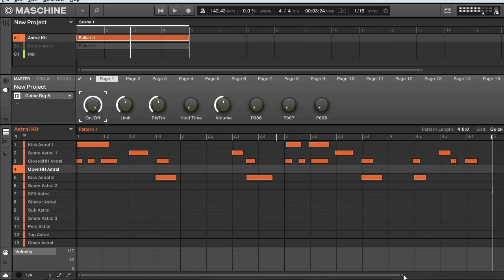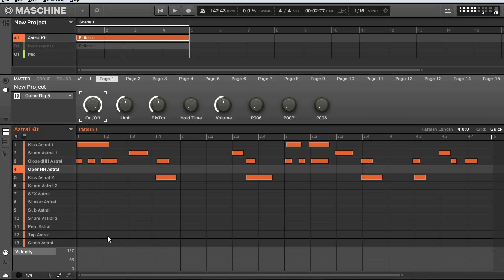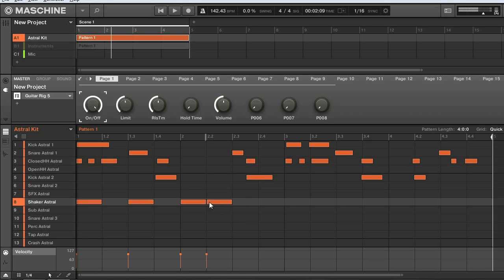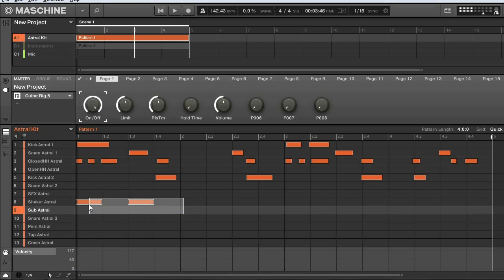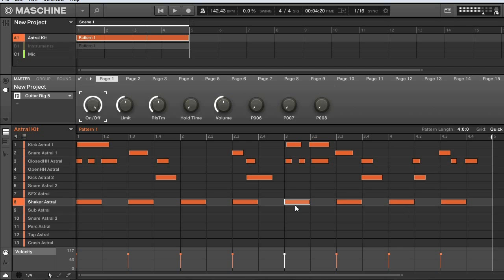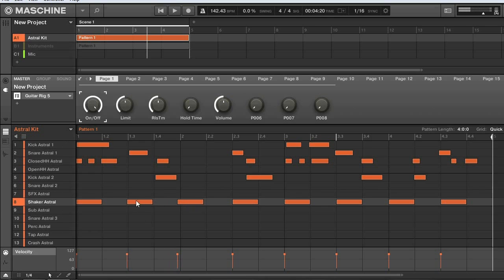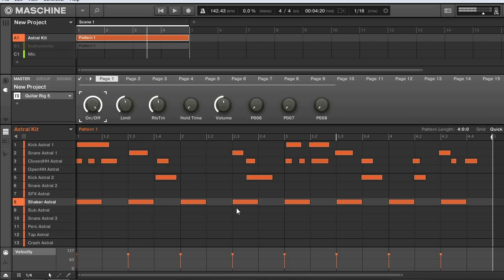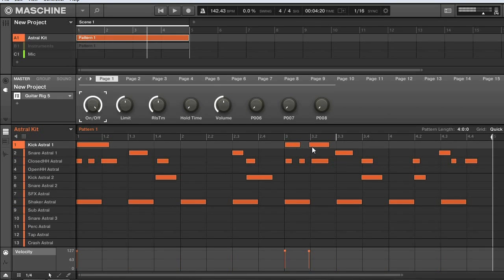Maschine - Quick Tip #1 - Adding/Moving Notes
Quick Tips every weekend! In the first one, learn how to quickly add notes and move them around, either free or locked into the grid.